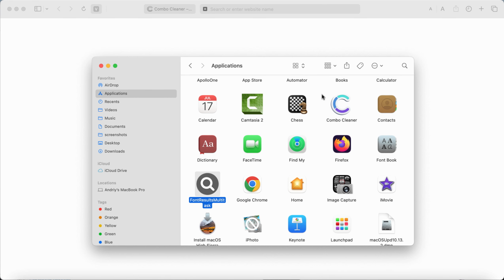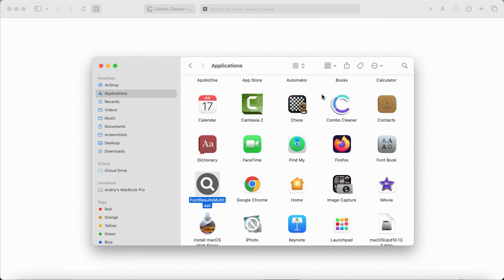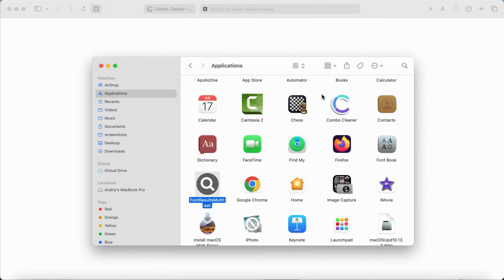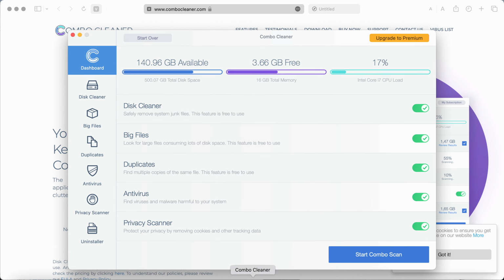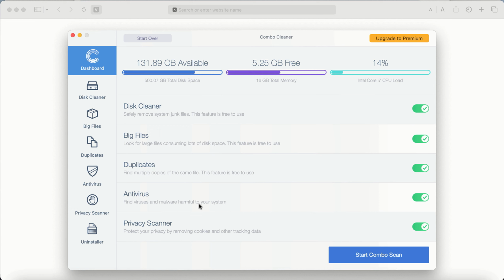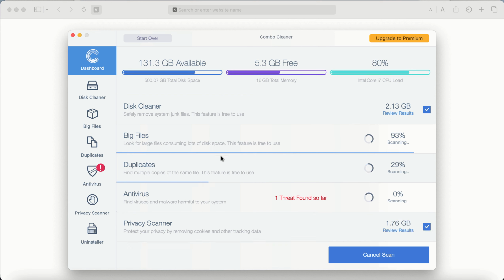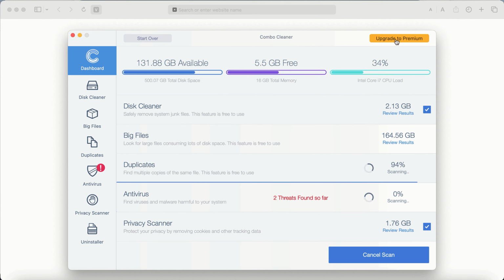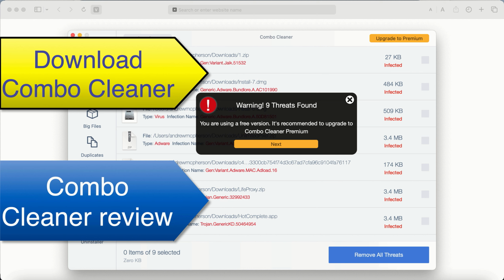FontResultsMultitask adware on Mac - how to remove it?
FontResultsMultitask is a new adware from the AdLoad family of adware-type infections. FontResultsMultitask adware, once installed, starts to reveal a lot of its annoying ads not related to the sites that you actually visit. Don't ever tolerate this adware. Remove it with Combo Cleaner Antivirus via the official or, alternatively, use the manual instructions given in the video to get your system fixed.

More information about this threat can be found in this detailed guide